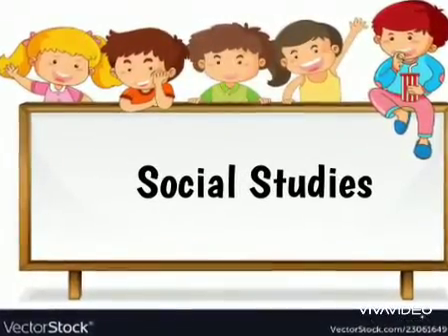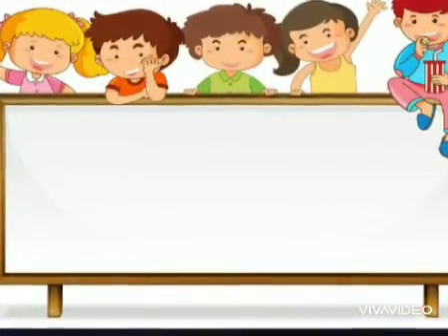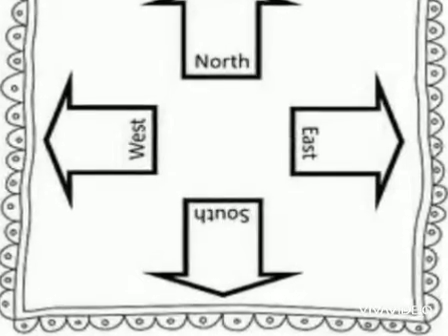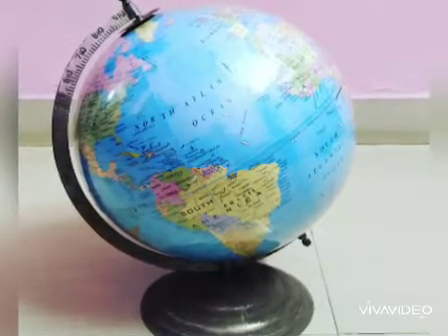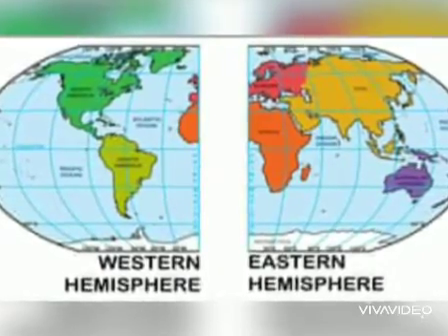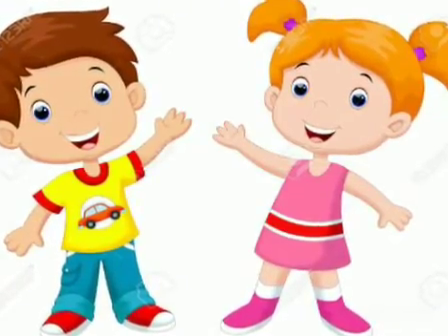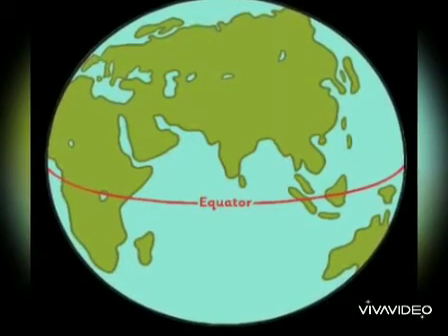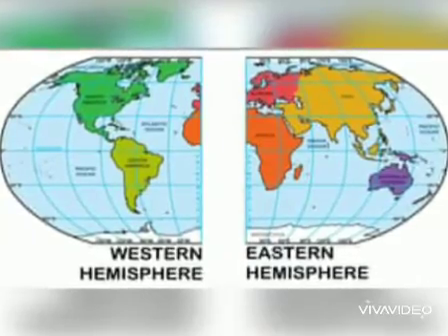Equator and Prime meridian | Hemispheres| Grade 3 | Social Science| Macmillian Education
From this video you can understand
Equator
Prime Meridian
Hemisphere...